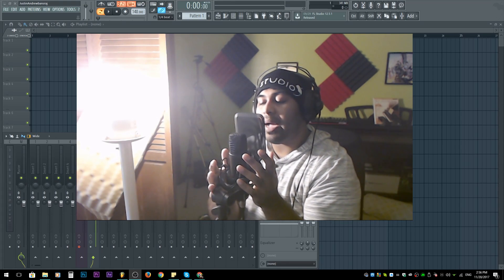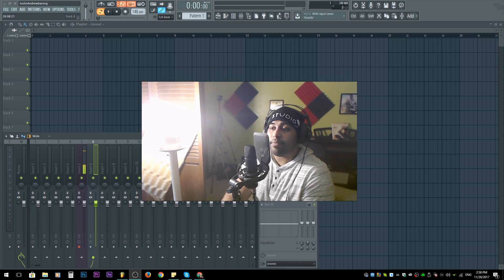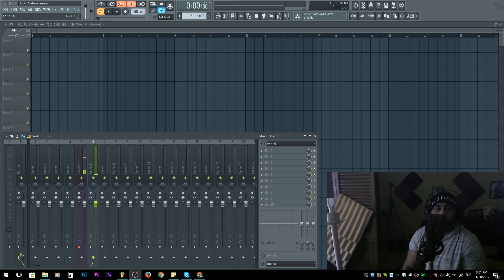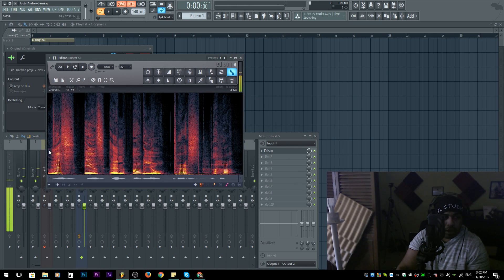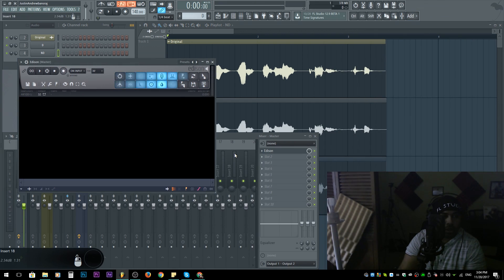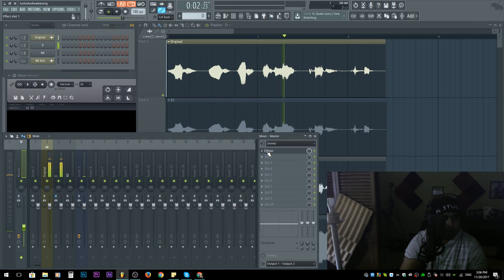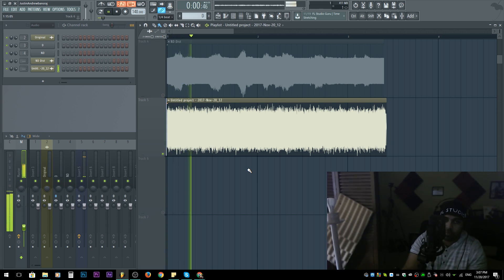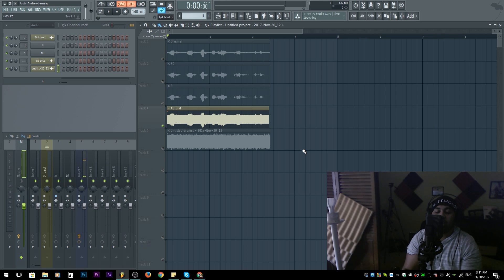Explaining Dithering And Showing Of Dither vs Non Dithered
Explaining Dithering in the most simple way that I can for yall! I don't go into the super terminology cause 1, that's mad boring, and 2, other people talked about it on Youtube, and even though it may be boring, it's still all the info there lol. In this video though, I explain a tiny bit, and I show yall an example of Dithering in FL Studio 12!